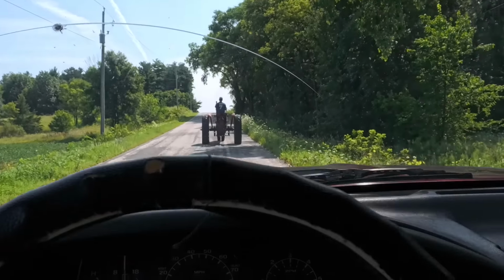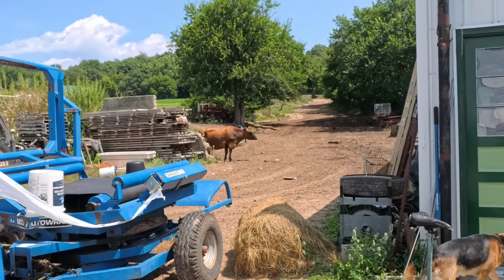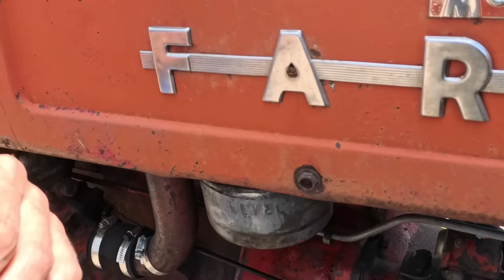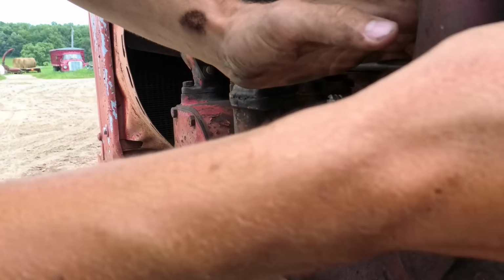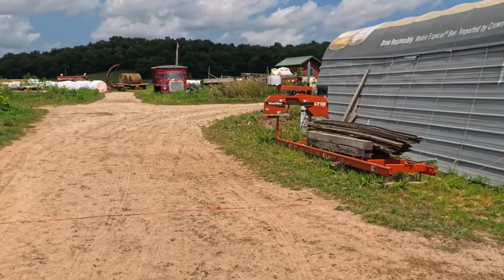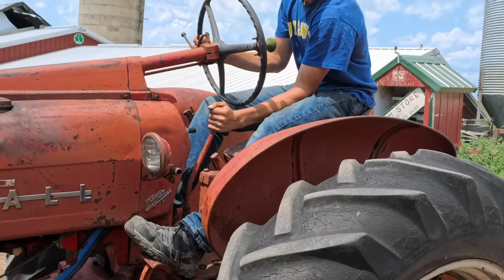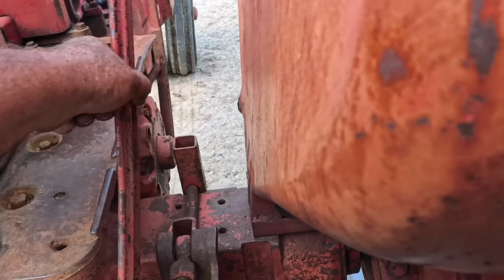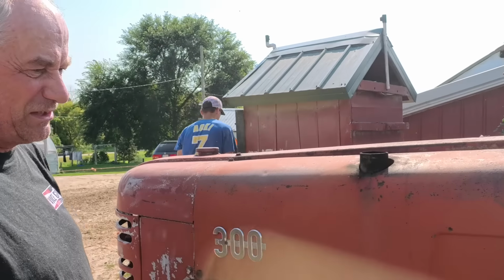Wilson's Farmall 300 Part II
I (Laura) must apologize!! I had no idea until a few minutes ago (around 7:10 p.,m. Sunday evening) that the entire video about the 300 did not upload all at once. I have no idea why. but now I understand why so many of you were making comments about hoping he made it home. What a cliffhanger! It wasn't intended to be!